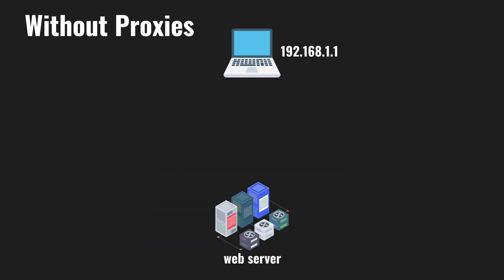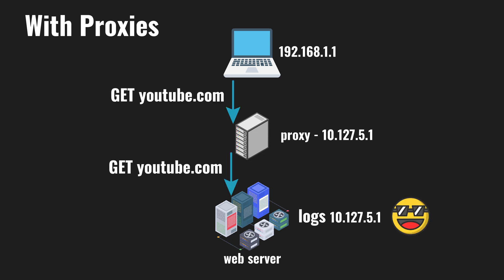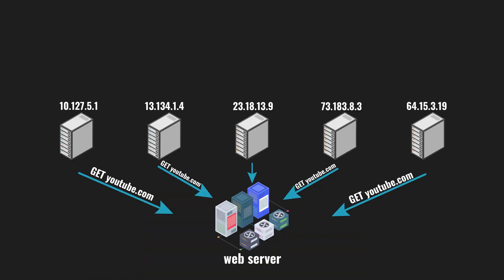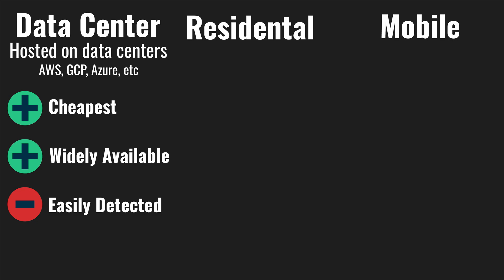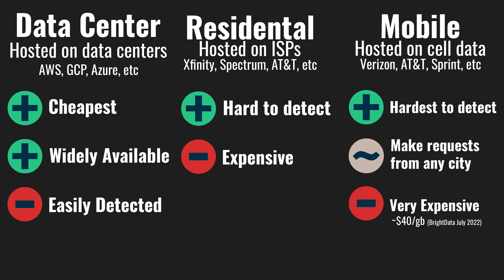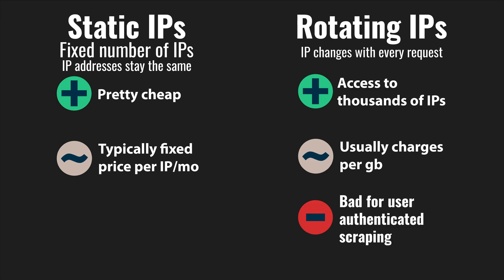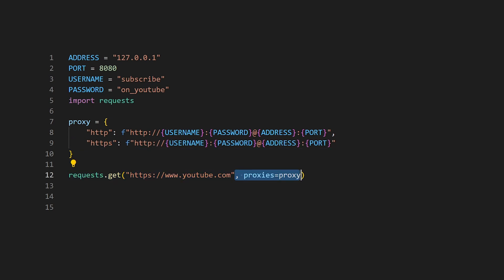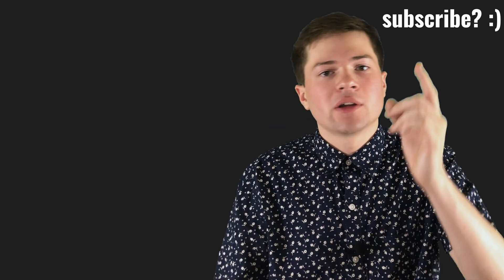Avoid Blocked Requests With Proxies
Getting blocked while web scraping sucks, it's time to fix that. In this video you'll learn what proxies are, why proxies are useful for web scraping, how to get access to proxies, the different kinds of proxies and their advantages and disadvantages, and finally how to use proxies in python.

0:00 Introduction
0:11 What are proxies?
0:35 Why use proxies for web scraping?
1:45 How to buy/get proxies?
2:02 What are the different types of proxies?
3:37 What type of proxy should I use?
3:44 How to use proxies in python?